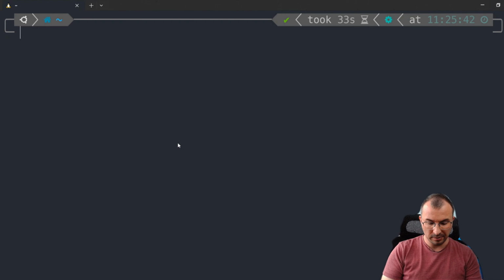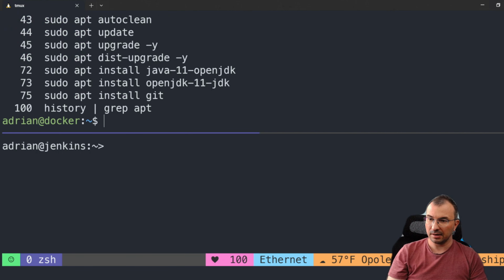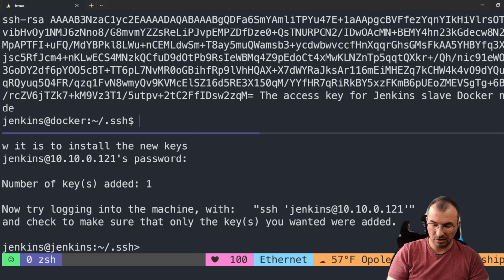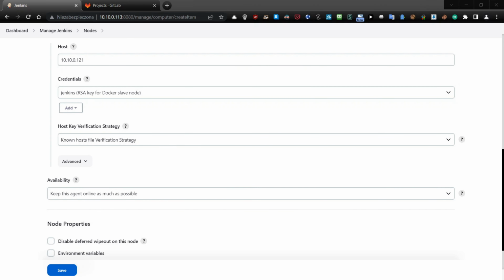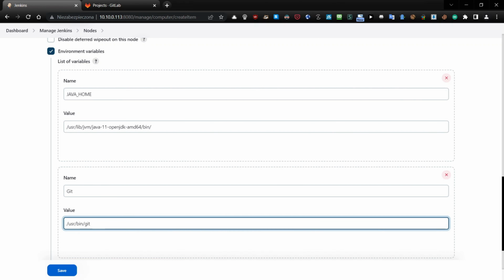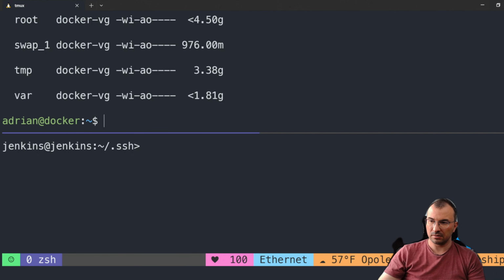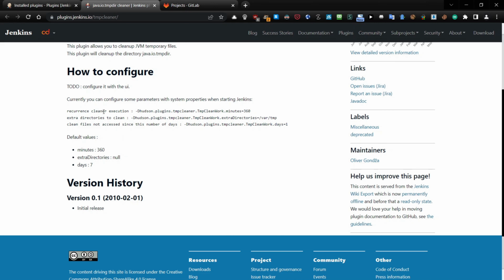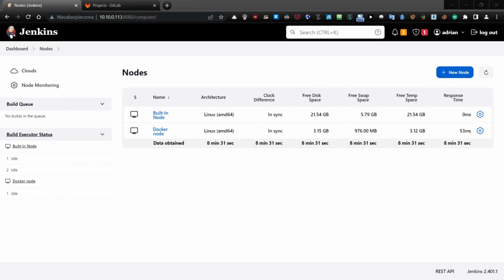How to add Docker as node in Jenkins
00:00 Intro
00:15 Explanation
00:40 Login to Jenkins and Docker servers via SSH
02:00 Add jenkins user on a Docker node
02:20 Set password for jenkins user
02:45 Create ssh directory, necessary files and set permissions
05:15 Switch to jenkins user and change shell to Bash
08:20 Create RSA keys for Docker node
09:57 Copy the RSA public key from Jenkins server to Docker node.
14:30 Login as jenkins user from Jenkins server to Docker node.
15:25 Open Jenkins web panel and add a Docker node
29:55 Set the treshold for free space on a node
34:15 Extend var logical volume
37:00 Cleanup of the /var/tmp directory - explanation with examples
44:25 Summarize what will be in next video
49:00 Outro

Wants more?